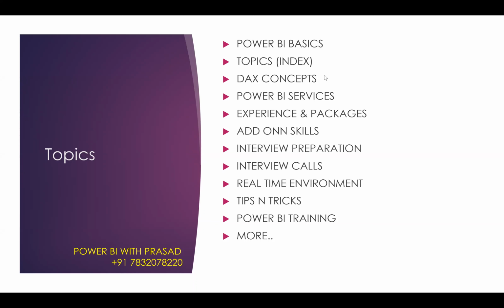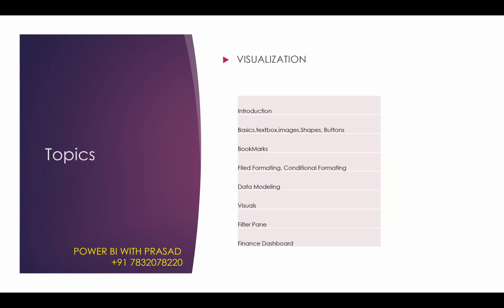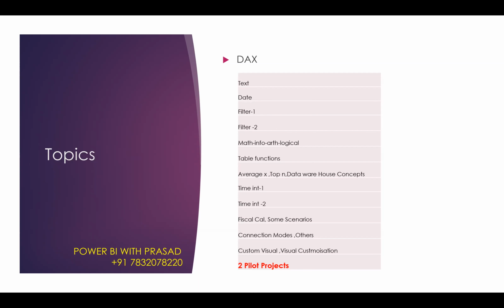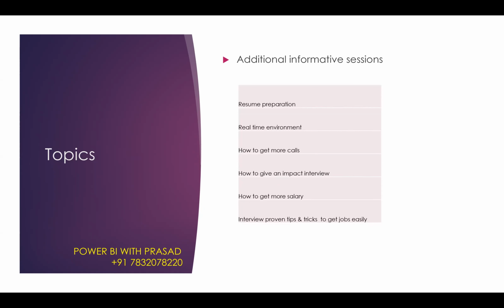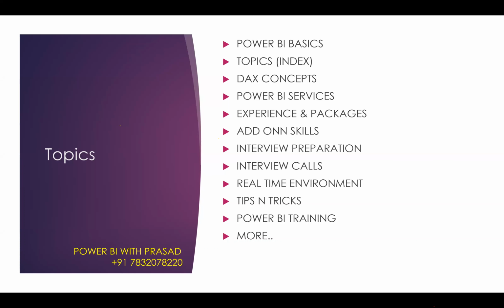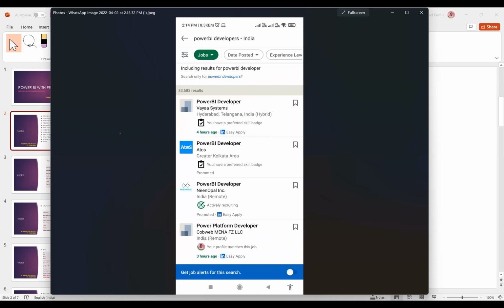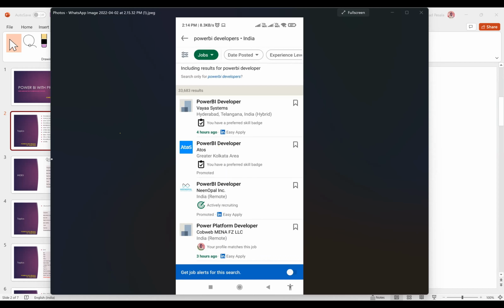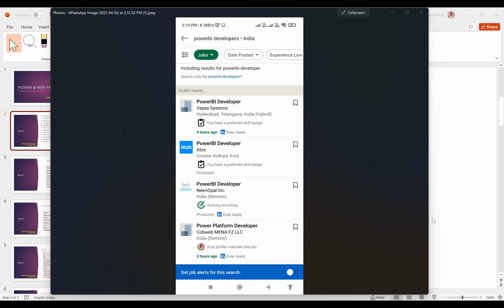HOW TO LEARN POWER BI, HOW TO PREPARE FOR POWER BI INTERVIEW, POWER BI COMPLETE GUIDE. BASIC DOUBTS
NEW BATCH IS STARTING SOON, CONTACT IMMEDIATELY.